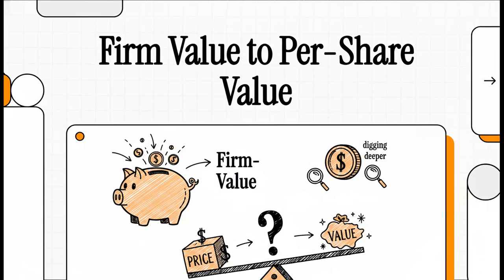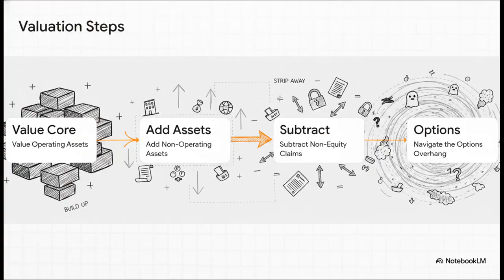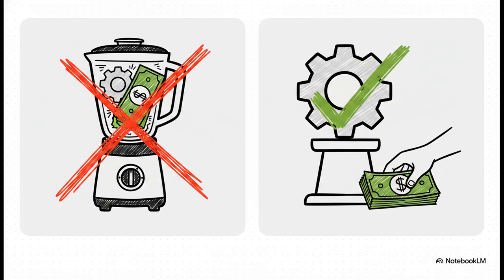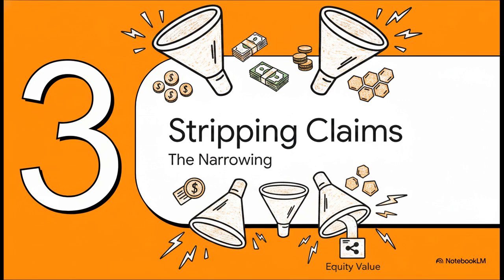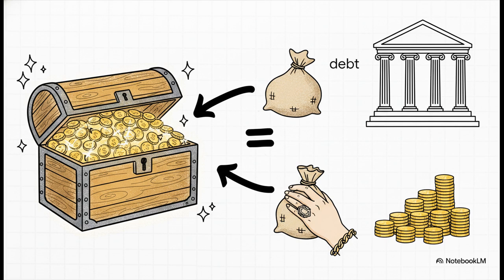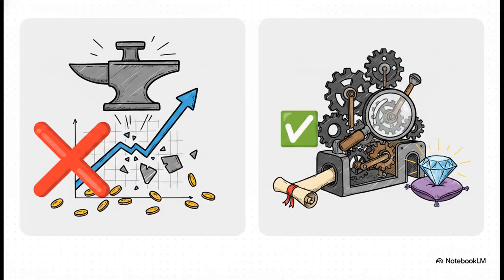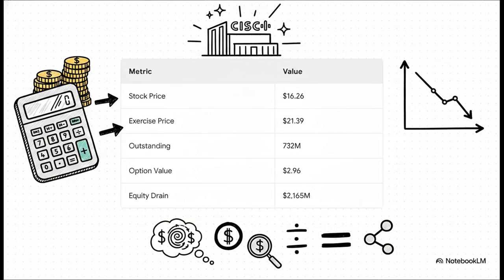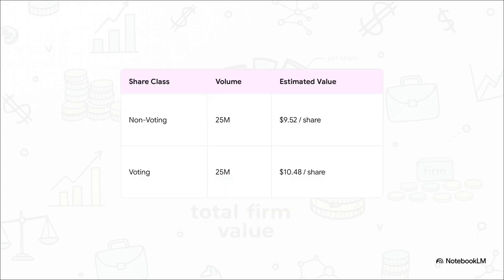Firm Value to Per-Share Value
In this video, we explore how the mechanics of getting from a total firm value to a per-share value work by properly accounting for cash, cross-holdings, non-operating assets, and the dilution effects of management and employee options in a simple and easy-to-understand way.

This video is part of an educational AI-curated series based on concepts from the book Investment Valuation by Aswath Damodaran, along with references from related books, videos, authors, and publicly available learning resources.

The goal of this video is to help learners understand investment valuation concepts at a basic level and build curiosity to learn more about finance, valuation, and investing.

Production Note: This video was made with the help of GenAI. Please use it as a basic educational summary, verify the information from trusted sources, and do your own research before applying any investment-related ideas.